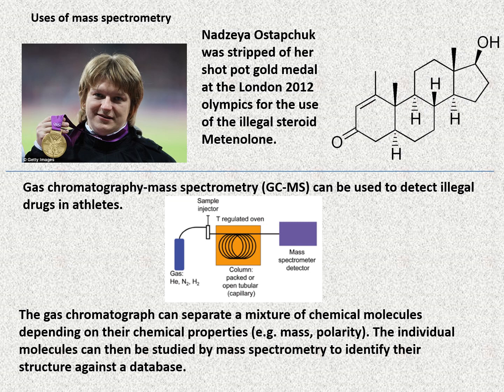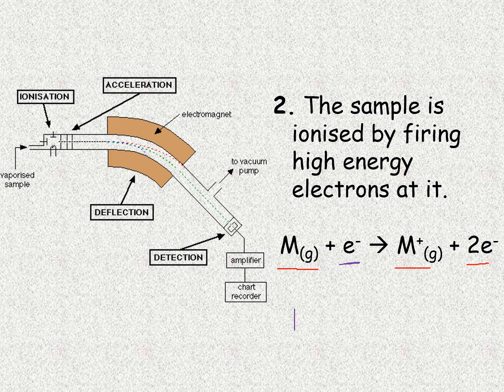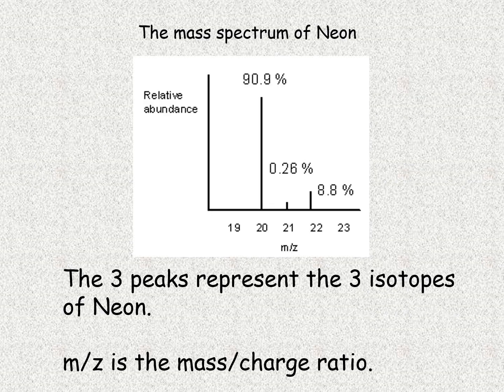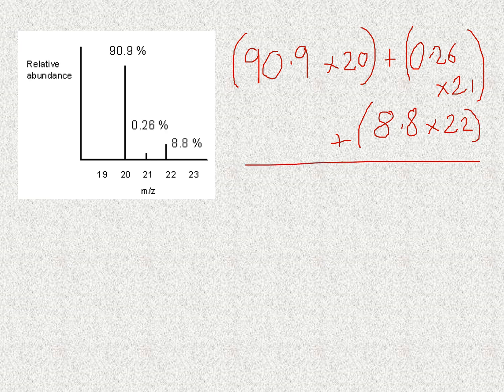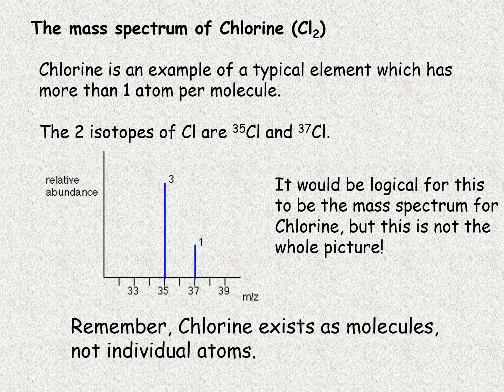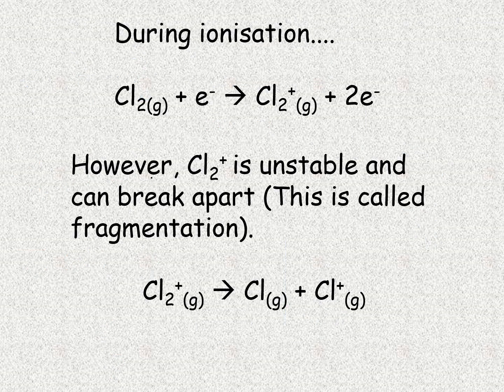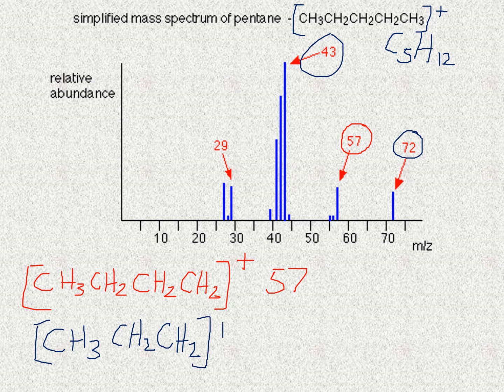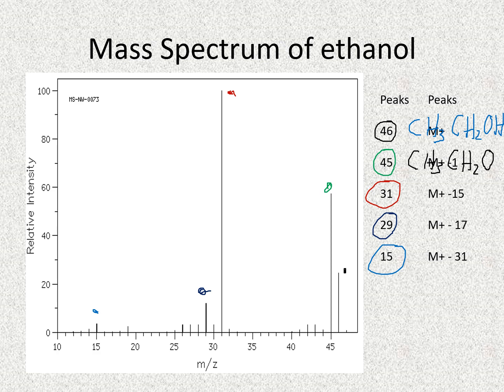Mass Spectrometry | A Level Chemistry | Dr James Vile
This video covers the following:
- how the technique works
- how the relative atomic mass can be calculated
- the mass spectrum of chlorine
- fragmentation of simple organic molecules